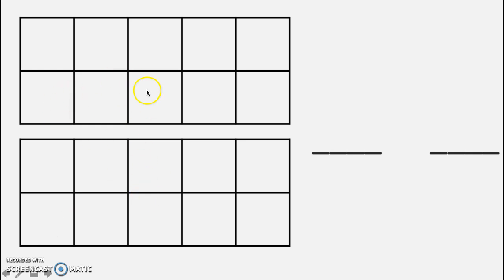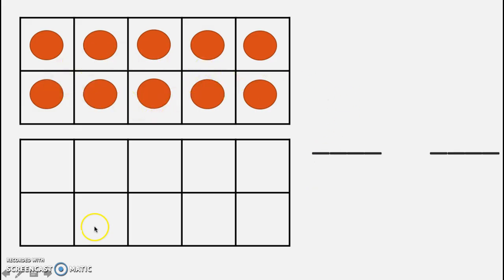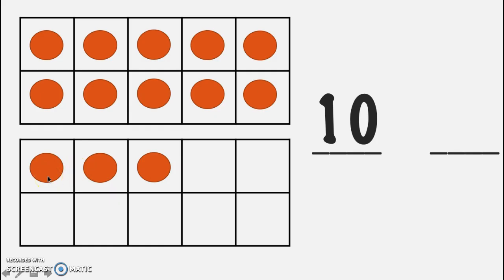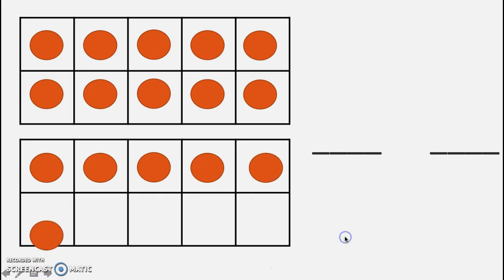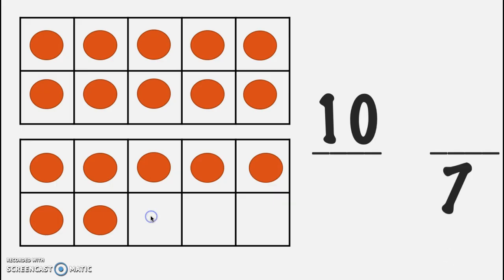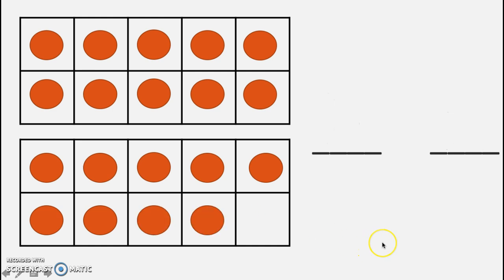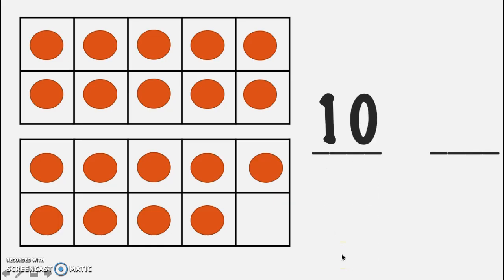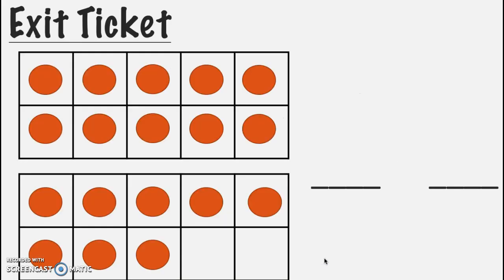Grade K Module 5 Lesson 4